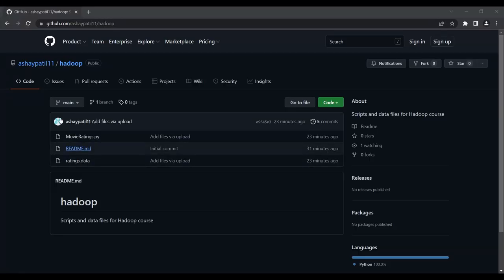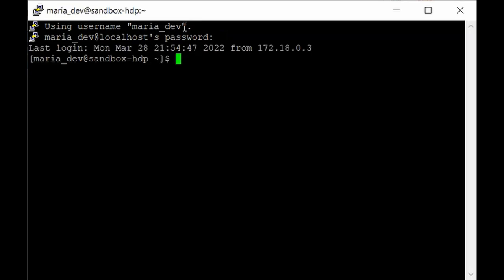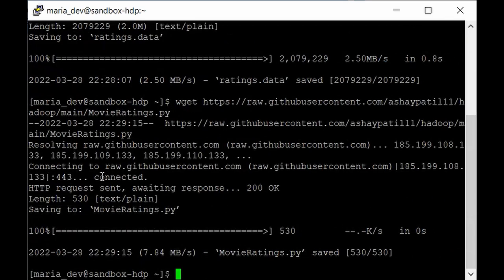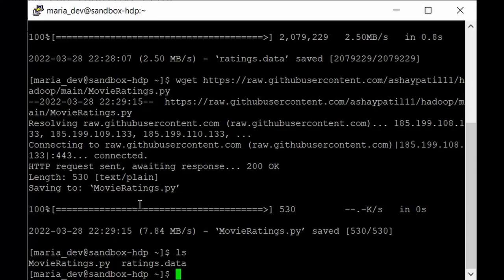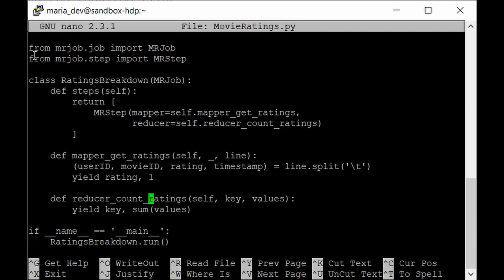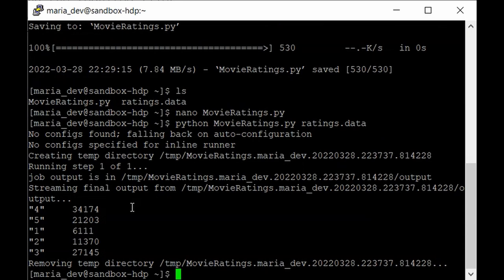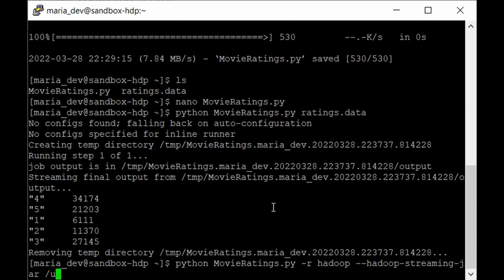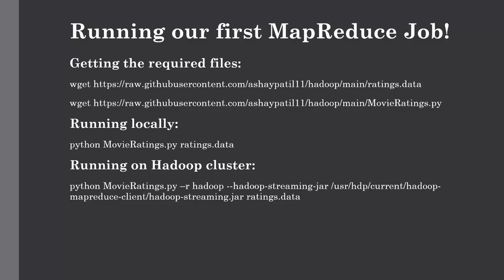Running our first MapReduce Job! | Analyzing Movie Ratings data to get the most popular ratings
This lecture is all about running our first MapReduce Job by analyzing movie ratings data to get the most popular ratings from our data set. This lecture will cover getting all the required scripts and data files, then we will learn our mapreduce script written in Python and what are the different stages and their function such as Mapper function and Reducer function.

Running locally:
python MovieRatings.py ratings.data
Running on Hadoop cluster:
python MovieRatings.py –r hadoop --hadoop-streaming-jar /usr/hdp/current/hadoop-mapreduce-client/hadoop-streaming.jar ratings.data

In the previous lecture  installing MRJob, Python, Nano in our Hadoop cluster to run our first MapReduce job in our HDP Sandbox. I'm assuming you are using Hadoop 2.6.5 version. if not, I have also provided the required commands for Hadoop 2.5 as well.

Installing mrjob on HDP 2.6.5 (be sure to "su root" first, as shown in the video.)

yum install python-pip
pip install pathlib
pip install mrjob==0.7.4
pip install PyYAML==5.4.1
yum install nano

Want to know more about Big Data? then checkout the full course dedicated to Big Data fundamentals

Audience

Prerequisites

Channel Description-